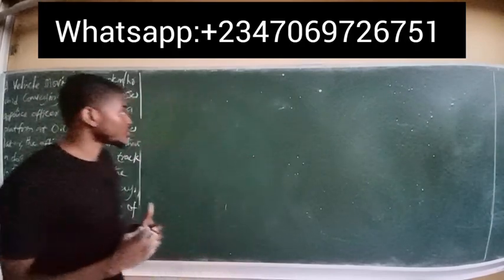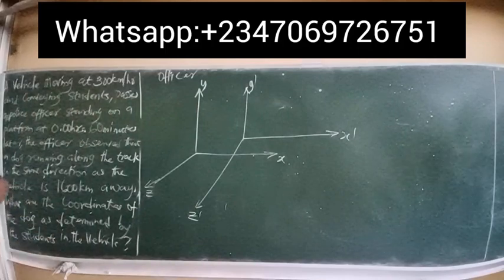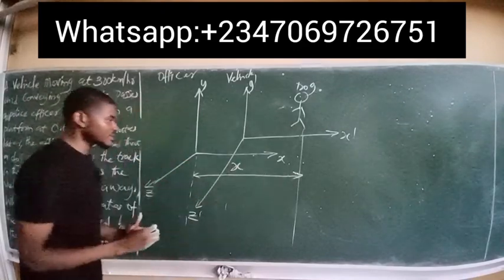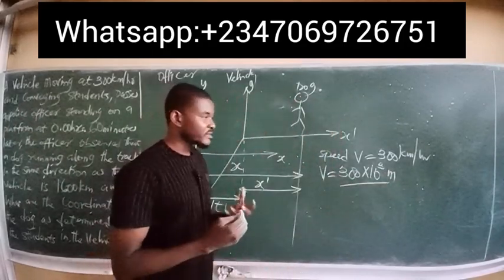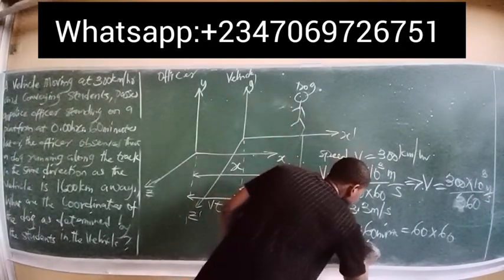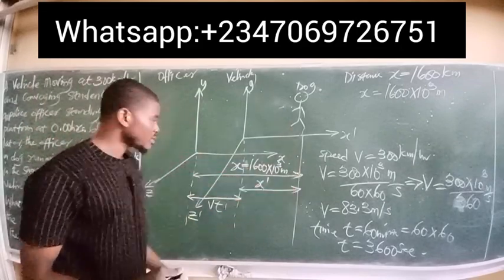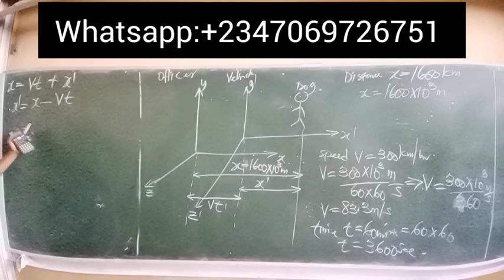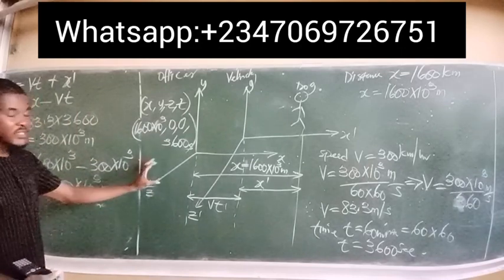Gallilean Transformation Equation, Solved Problem 2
This is a solved example to explain the concept of Gallilean Transformation equation